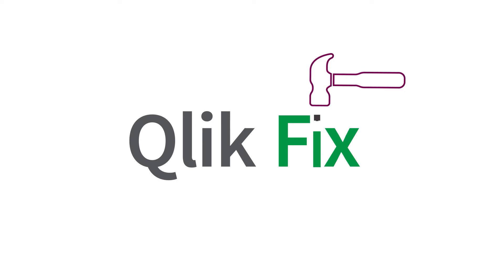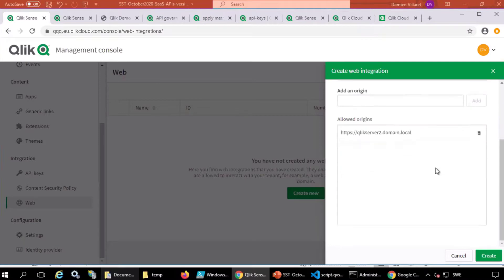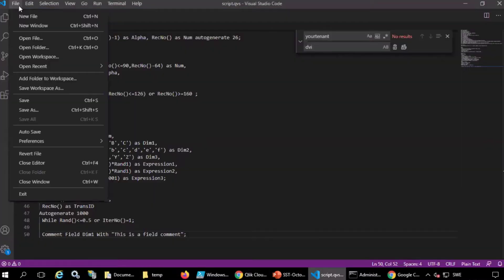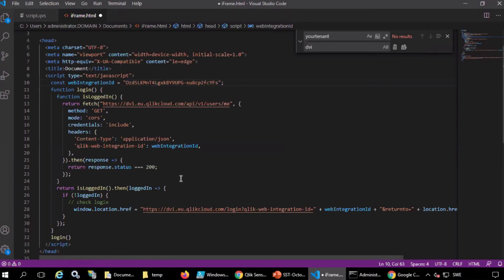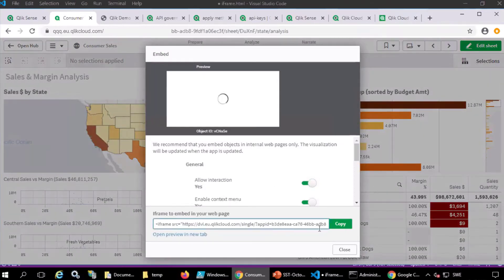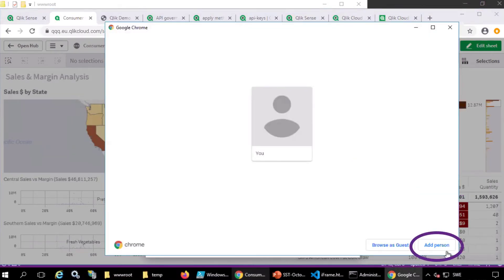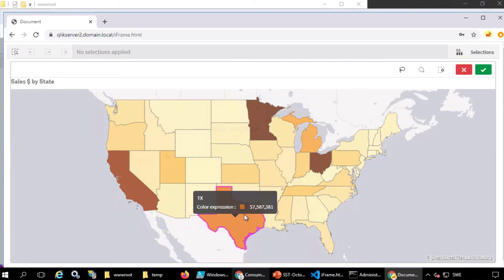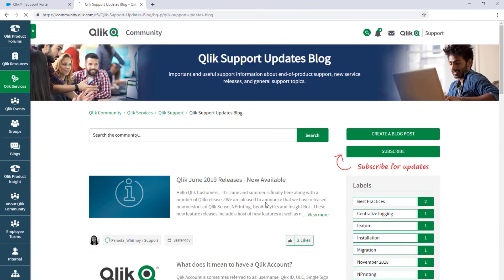Qlik Fix: How to Embed a Chart in an iFrame from Qlik Sense Enterprise SaaS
This video will demonstrate how to embed a chart in an iFrame from Qlik Sense Enterprise SaaS using APIs.